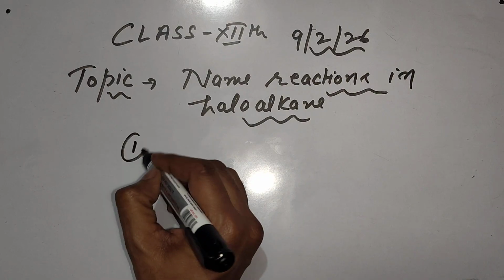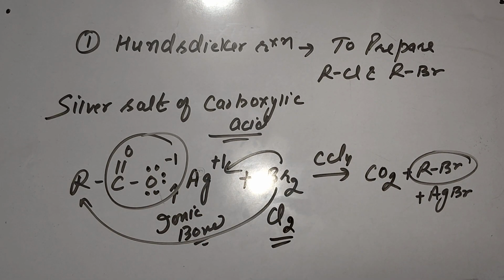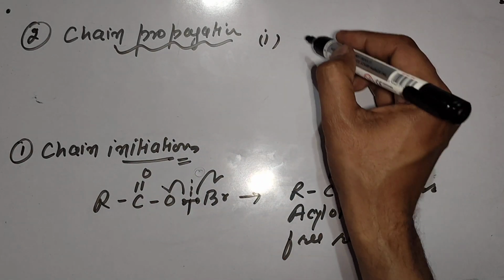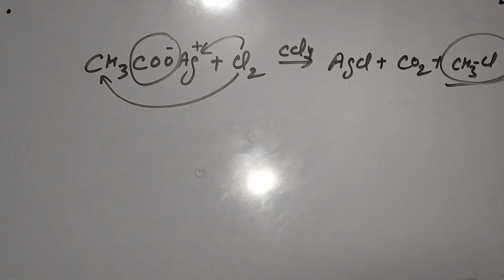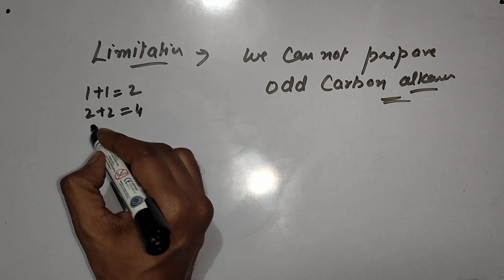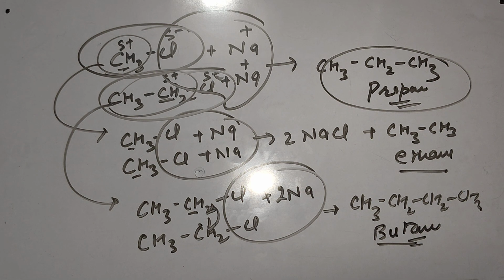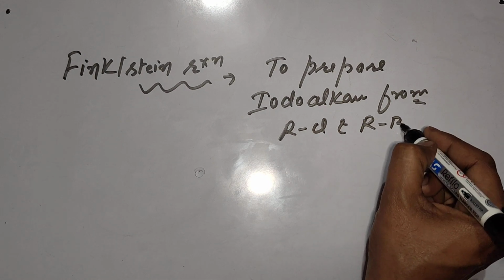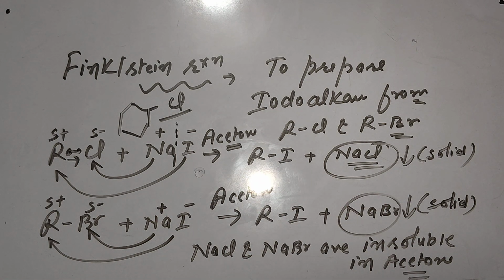Name reactions in haloalkanes